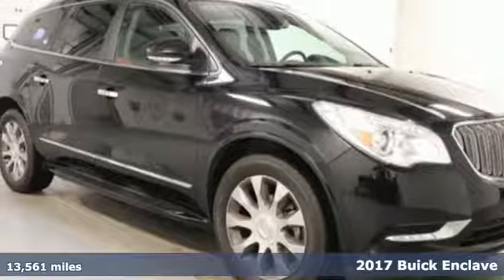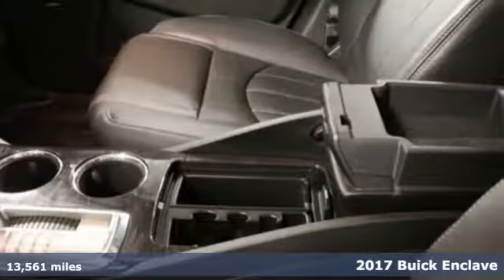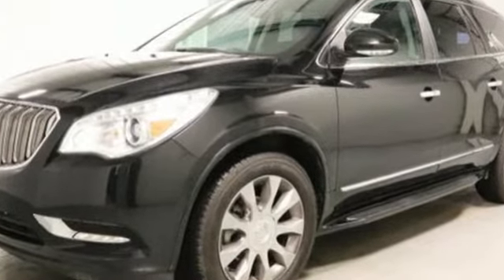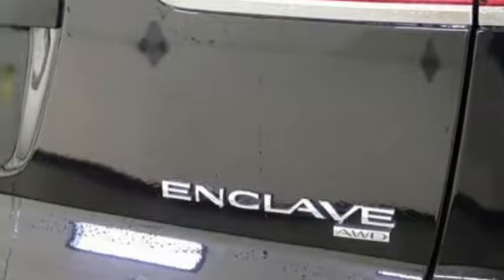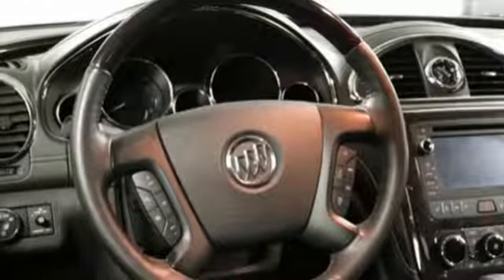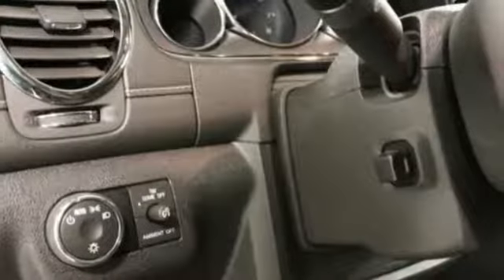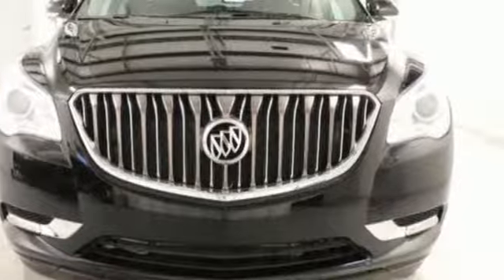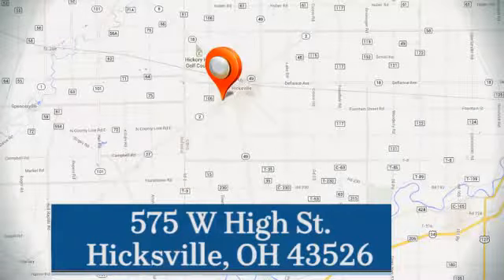Used 2017 Buick Enclave Hicksville OH Fort Wayne, OH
Year: 2017
Make: Buick
Model: Enclave
Trim: Premium Group
Engine: Cyl.
Transmission: 6-Speed Automatic Electronic with Overdrive
Color: Black
Mileage: 13561
Stock #: ZC18629
VIN: 5GAKVCKD2HJ102516
Clean CARFAX. Serviced, Inspected & fully detailed.Awards:* 2017 KBB.com Brand Image AwardsPlease contact us for more details and to assure this vehicle is still available .SEE WHY MORE AND MORE PEOPLE ARE TAKING THE SHORT SCENIC DRIVE TO HICKSVILLE, OHIO. SERVICE-PRICE-SELECTION!! Price does not include Tax,Title or Dealer Fees.

Address:
575 West High St